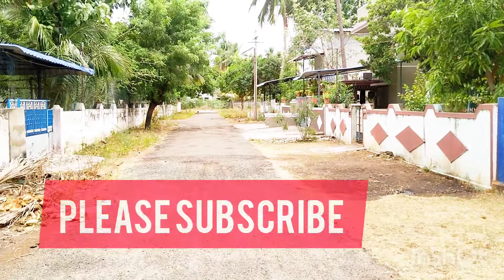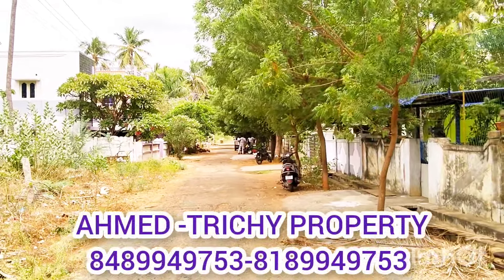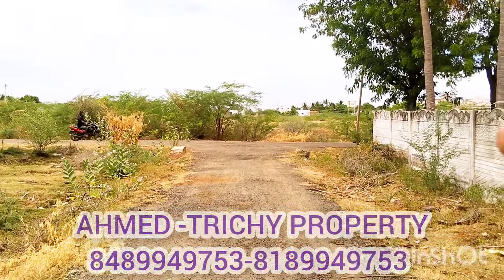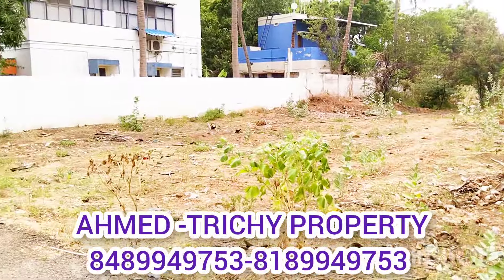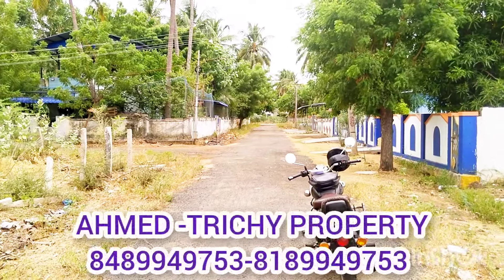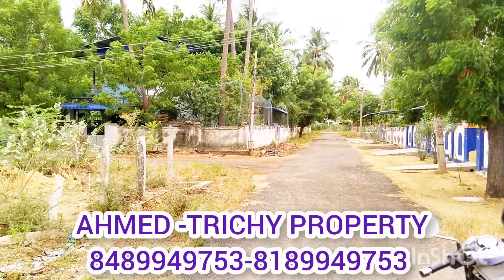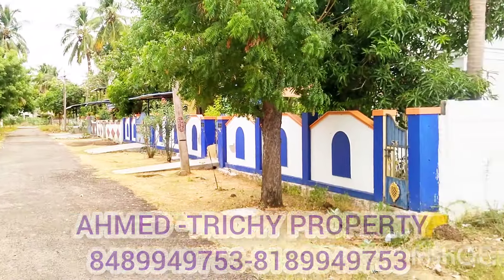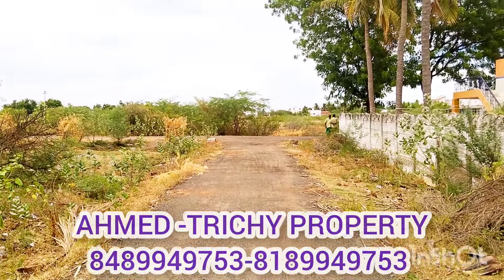திருச்சி சோழமாதேவியில் உடனே வீடு கட்டி குடியேற ஏற்ற DTP அப்ரூவல் பிளாட் விற்பனைக்கு உள்ளது.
திருச்சி சோழமாதேவியில் குடியிருப்புகளுக்கு மத்தியில் வீடு கட்டி குடியேற ஏற்ற 2400 சதுர அடி  DTP அப்ரூவல் கொண்ட கிழக்கு பார்த்த பிளாட் விற்பனைக்கு உள்ளது விலை ஒரு சதுர அடி 750 மட்டுமே.

RF/MOORTHY MEDIATOR